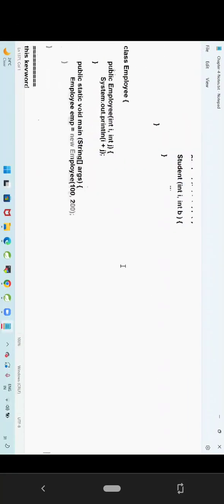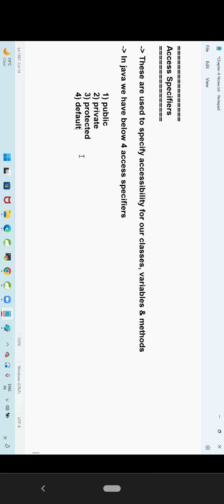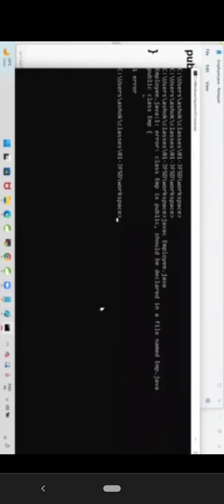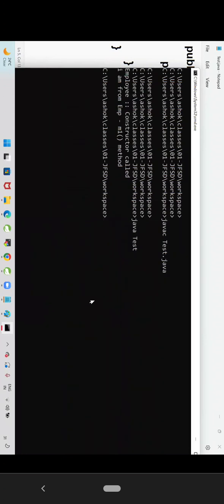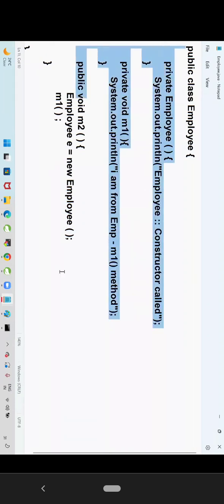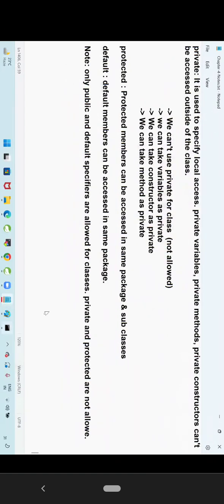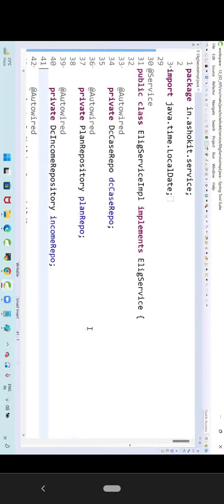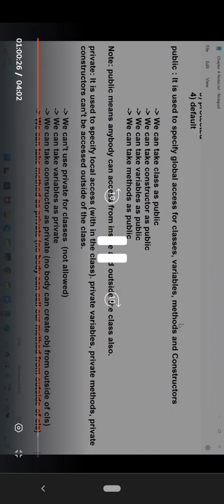Access modifires 31/10